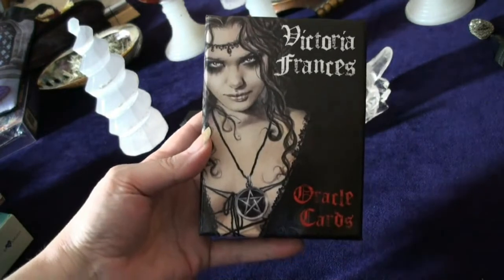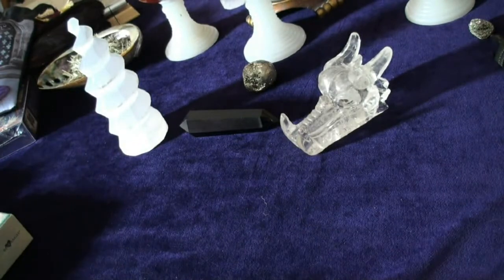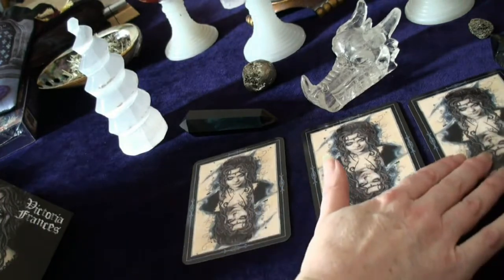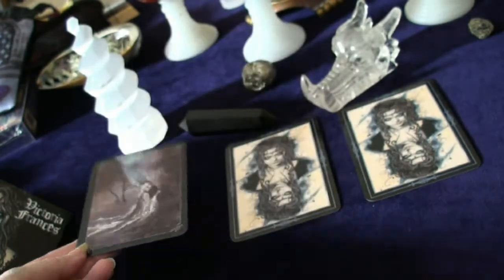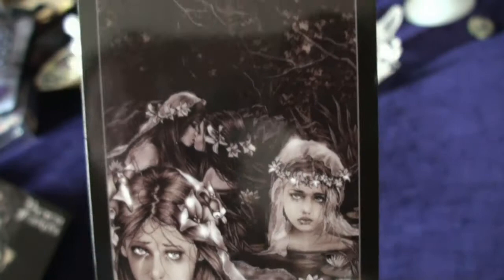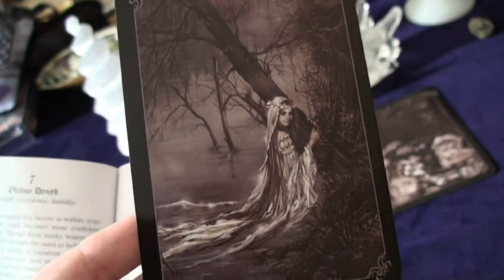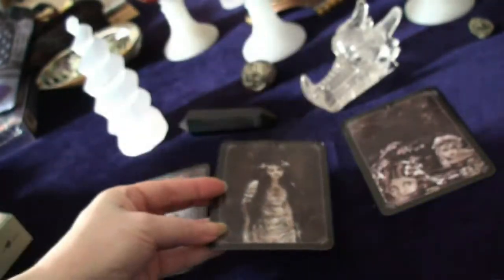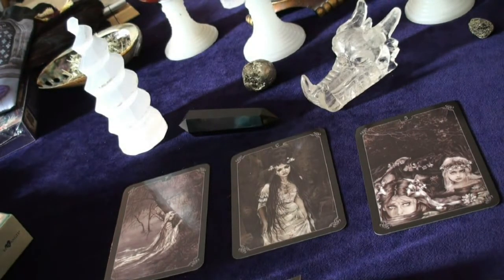victoria frances oracle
I got this deck Victoria Frances as it's a darker deck and I felt it could be used for Shadow Work.. I hadn't even laid out my first 3 cards and I was examining events in my past life before the cards had even settled. Wow Great deck..reminds me of the saying by Neitzche "if you stare into the abyss, the abyss stares back at you"